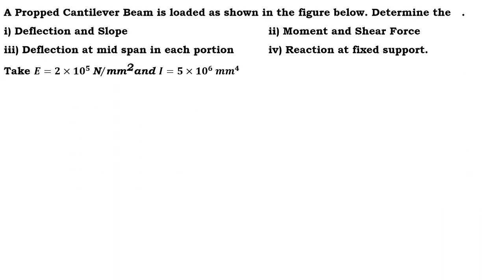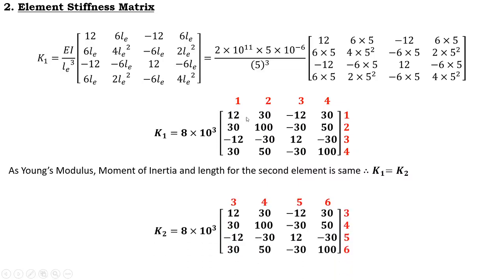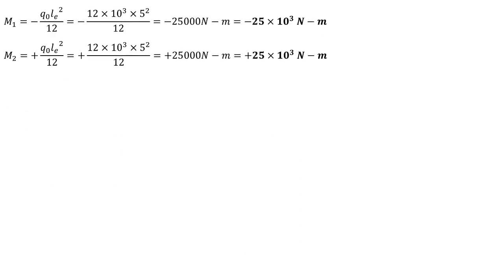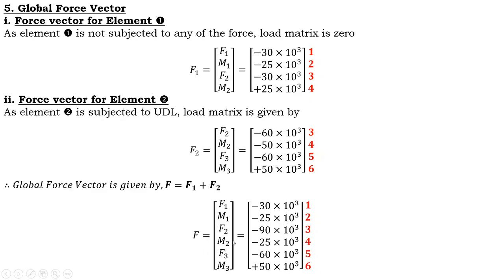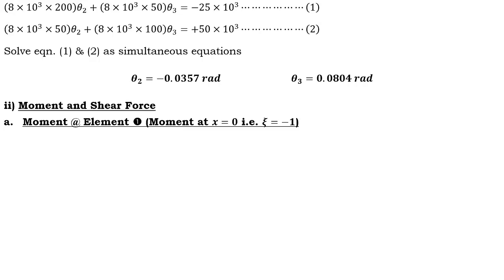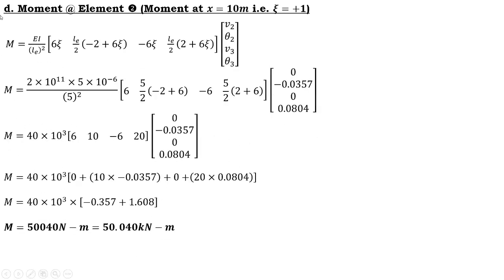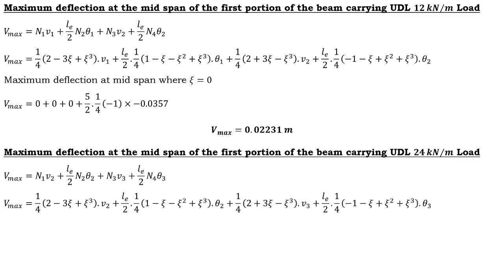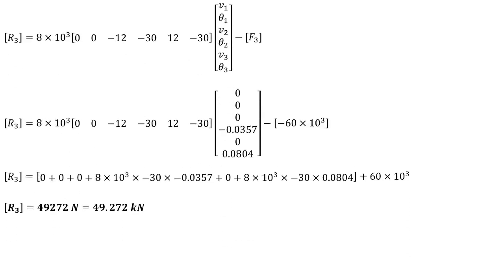Finite Element Analysis of Beams VI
Propped Cantilever Beam Problem 2